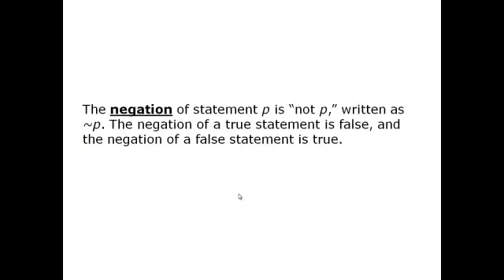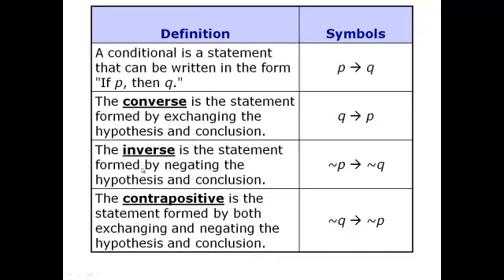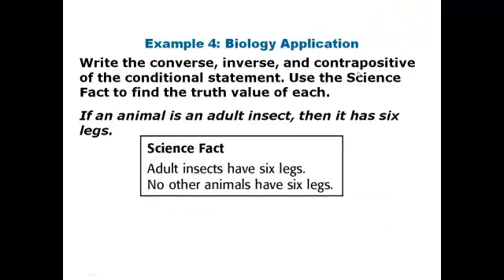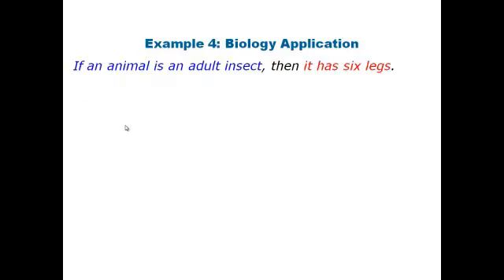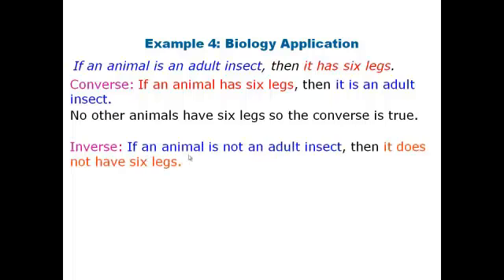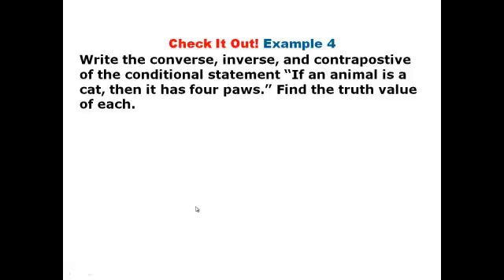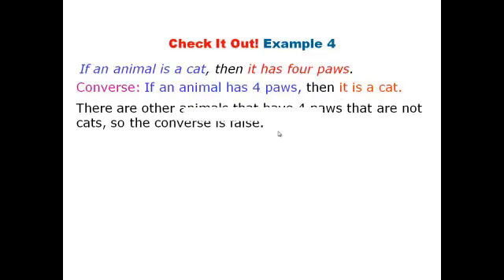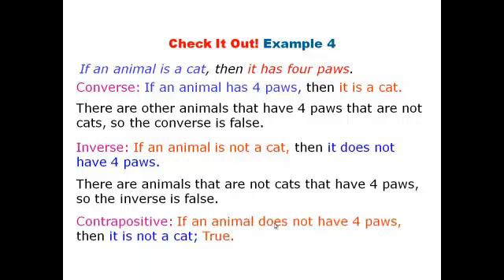Geometry: Conditional Statements Part 2